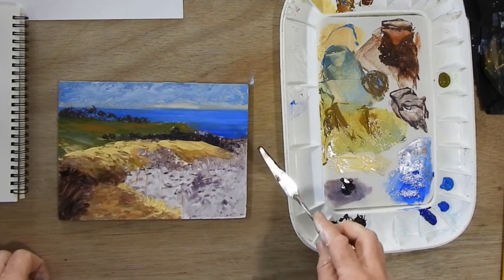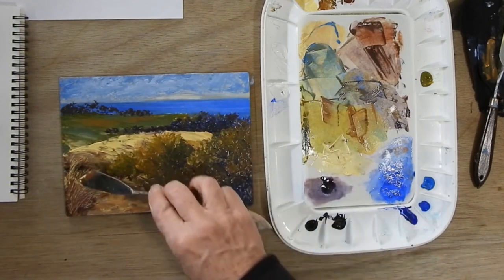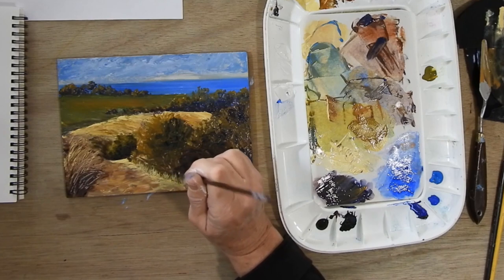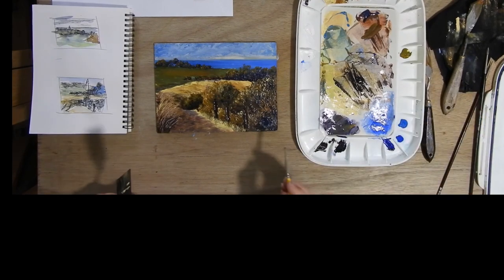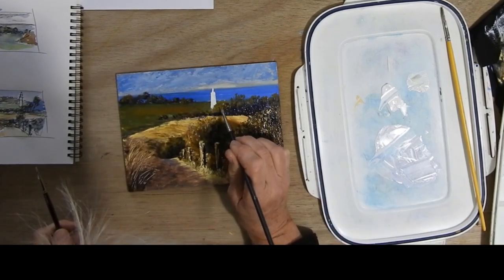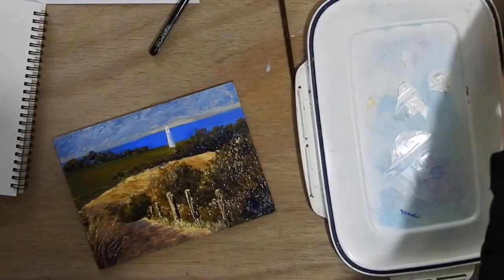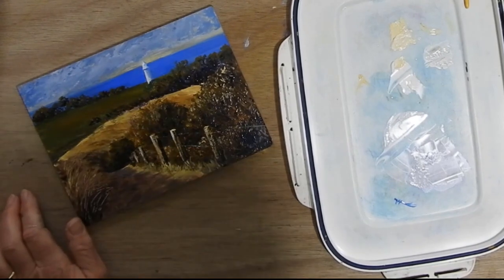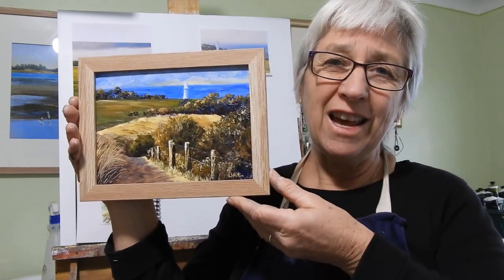Acrylic Landscape Tutorial - Part 2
In part 2 I show you how to add in the shrubs and trees, create the shadows and the highlights on the fenceposts. I us ethe palette knife and the brush to create the trees and shrubs and show you how to easily paint the grassy tufts along the path.

Happy Painting!
Lindy